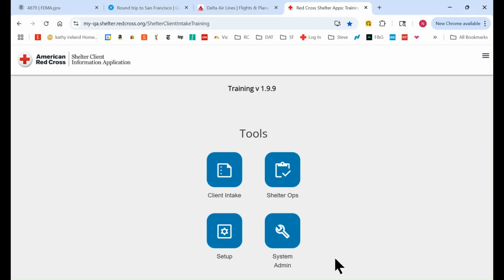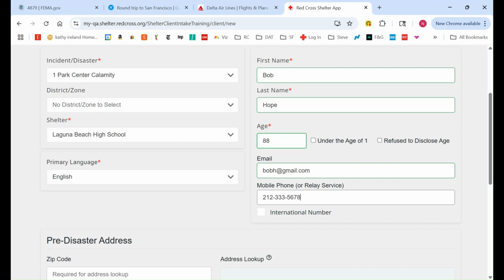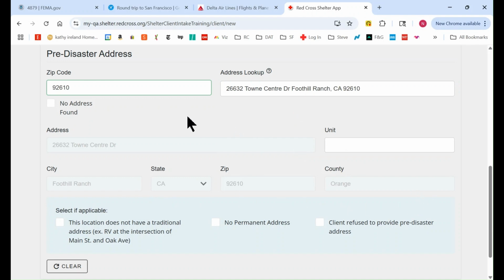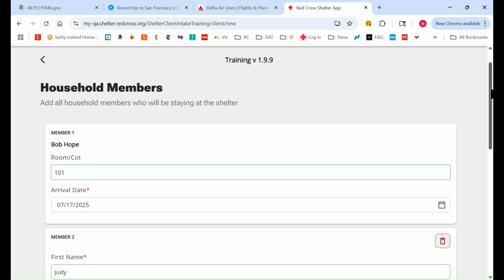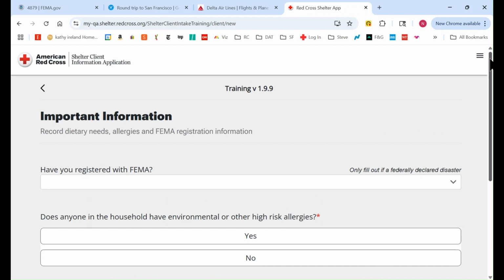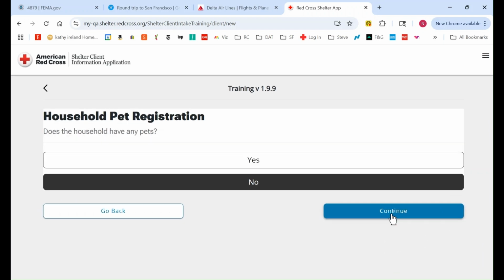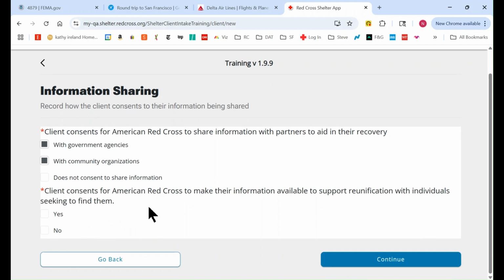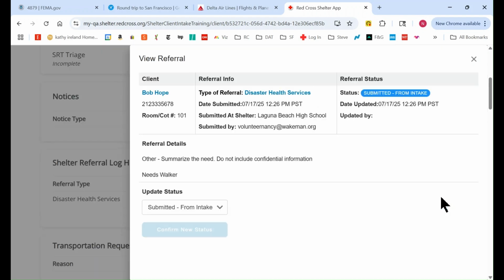SCIA: New Dormitory Registration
Visit the SCIA Toolkit on OneSource for additional information about the Shelter Client Information Application.